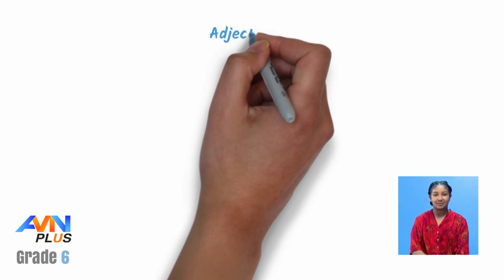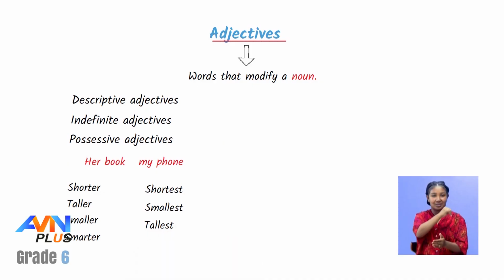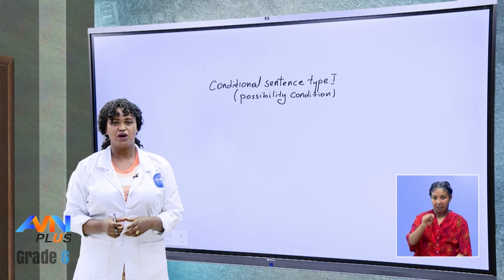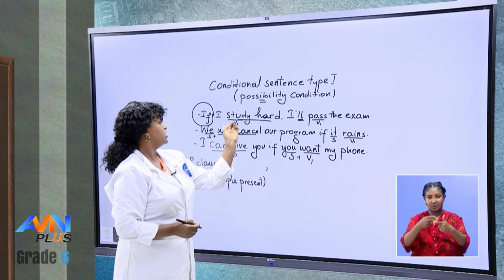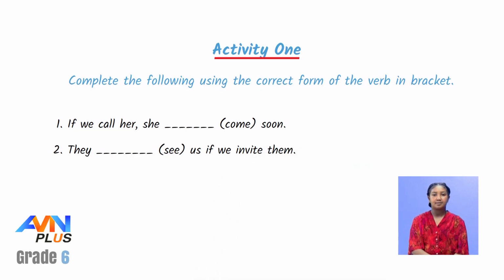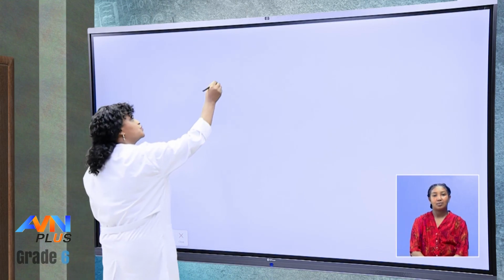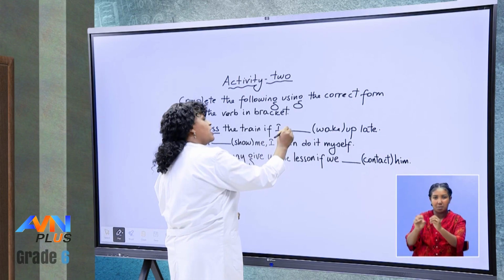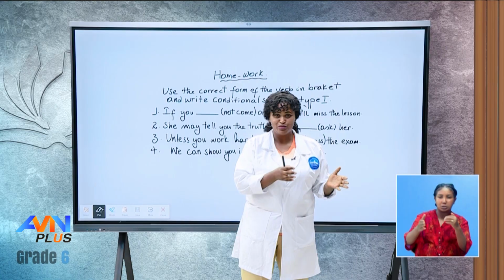English Grade 6 | ሁለተኛ ሴሚስተር ትምህርት 7ኛ ሳምንት